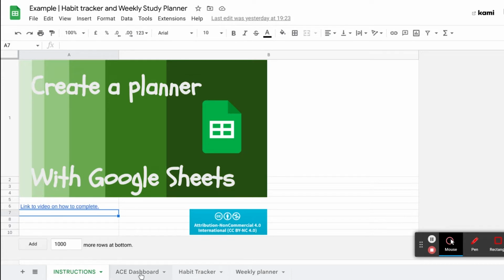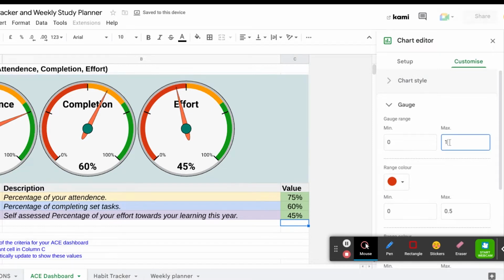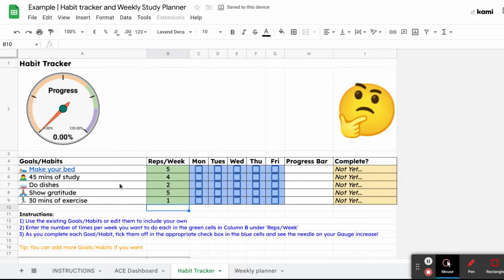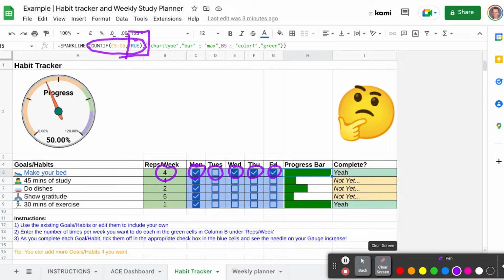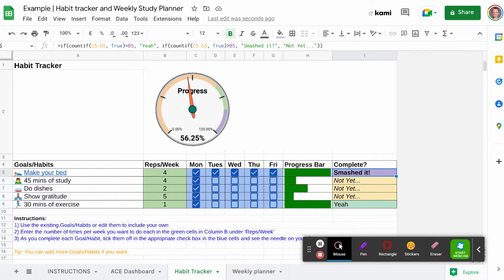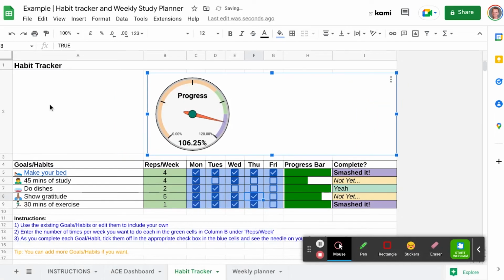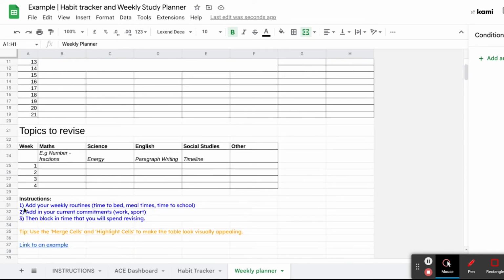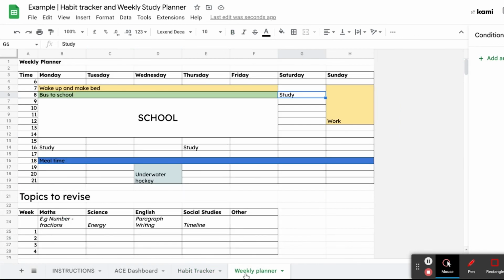Using Google Sheets to create a Habit Tracker with a Weekly Schedule and Goal Gauges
This video shows how you can set up a Google Sheet for students to set goals with the Gauge chart, track habits, and create a weekly planner.  I will show you how you can:

00:31 Use Gauge charts in a data dashboard
03:11 Set up a Habit tracker with Check boxes
04:39 Use a Sparkline to monitor progress
06:14 Use embedded IF function to indicate if goal has been achieved
11:21 Format a weekly plan using Merge Cells and Fill Colour

Students first add data to a dashboard, setting goals to 'move the needle', identifying productive habits, track those habits, and build out a weekly plan.